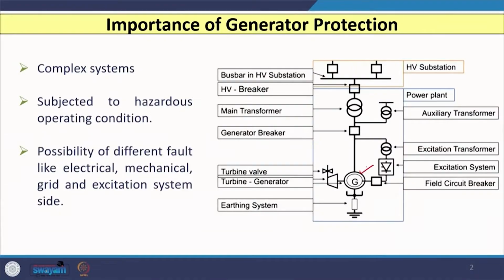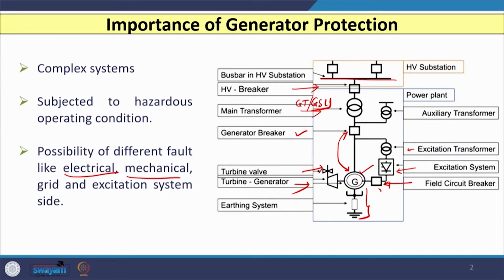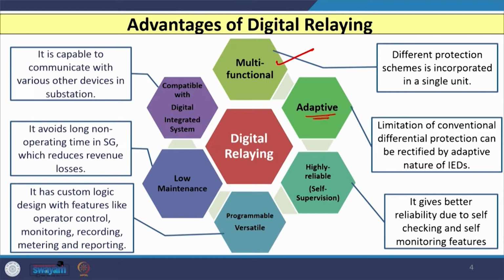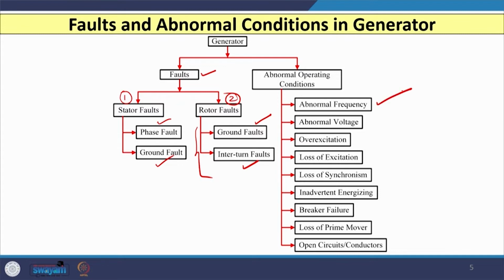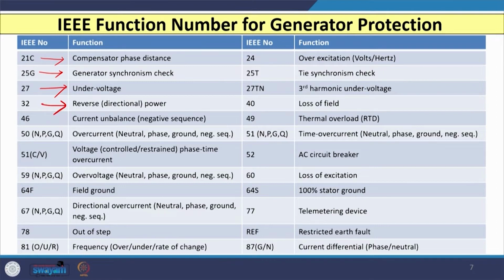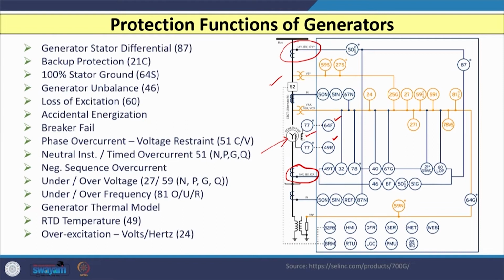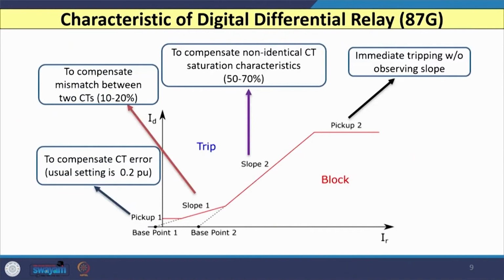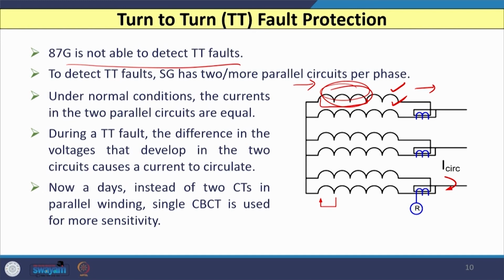Lec-19: Digital Protection of Generators-I